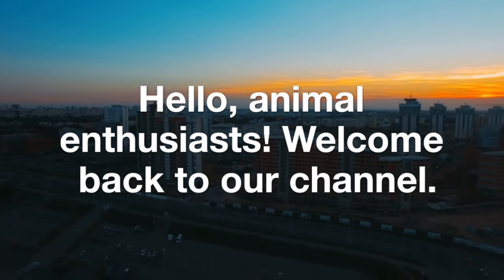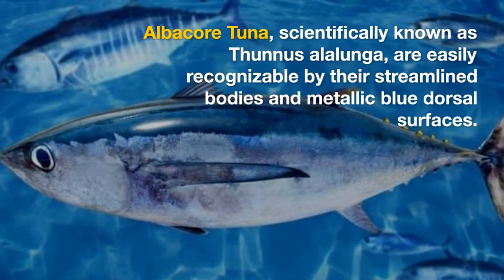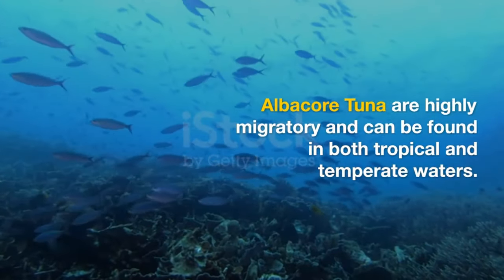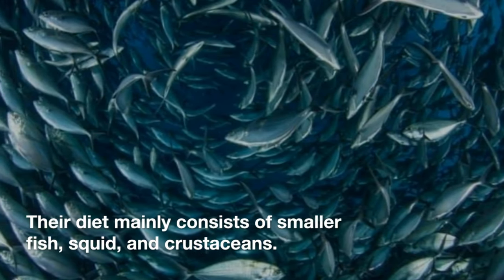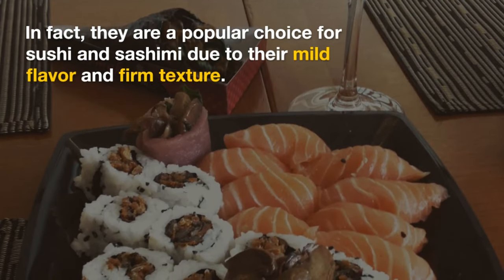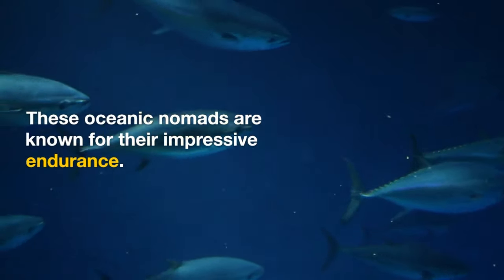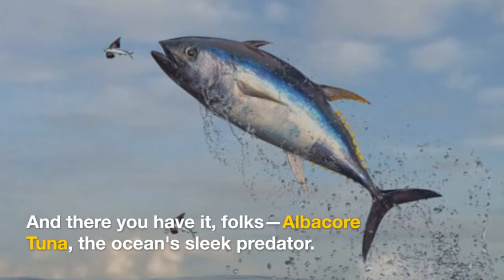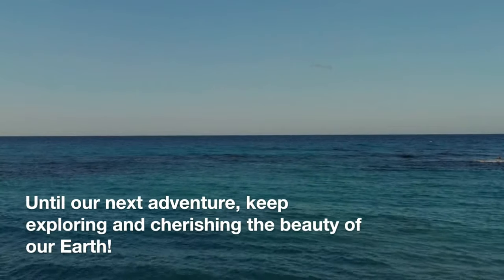Tuna Treasures: Journey into the World of Albacore Tuna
In this video, we'll take a journey into the world of Albacore tuna. Albacore tuna is an expensive and high-quality fish that is often overlooked by most people.

In this video, we'll explore the history, biology, and ecology of Albacore tuna. We'll find out why Albacore tuna is such a prized fish and why it's worth spending extra money on. We'll also learn some tips on how to cook Albacore tuna the right way, so you can enjoy the rich flavors and textures it offers. If you're ever in the mood for a delicious tuna dish, this is the video for you!
Today, we're diving deep into the ocean to explore the fascinating world of Albacore Tuna.' Join us as we unravel the mysteries of these sleek predators, prized catches for anglers and vital contributors to marine ecosystems. Discover the science behind Albacore Tuna, scientifically known as Thunnus alalunga, with their distinctive appearance and remarkable adaptations for life in the open ocean. From their extensive migrations covering thousands of miles to their voracious carnivorous lifestyle, learn about the incredible journey of Albacore Tuna. Delve into the delectable side of these oceanic nomads, renowned for their high-quality flesh and popularity in sushi and sashimi. Unearth fascinating facts about their endurance and adaptability, making them some of the most well-traveled fish in the sea. 'And there you have it, folks—Albacore Tuna, the ocean's sleek predator. From their distinctive appearance to their vast oceanic travels, these incredible creatures continue to captivate both researchers and seafood enthusiasts alike. Until our next adventure, keep exploring and cherishing the beauty of our Earth!'"